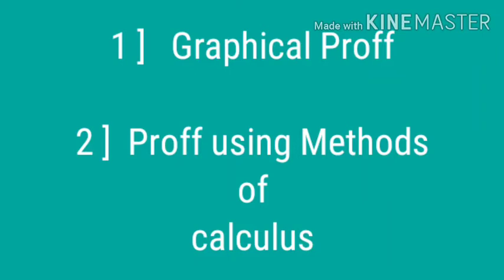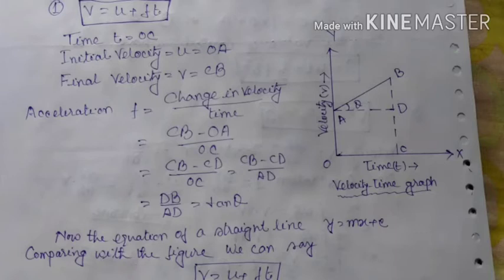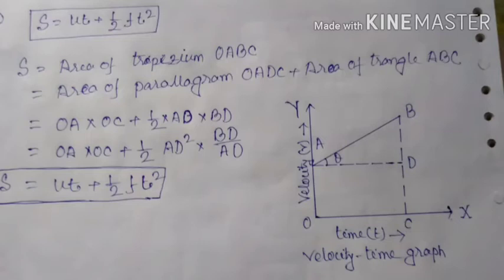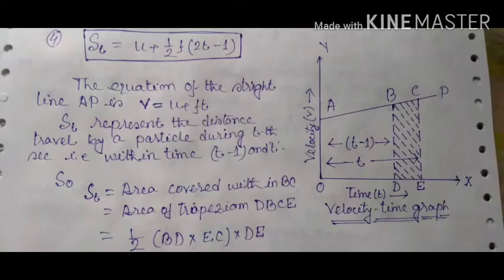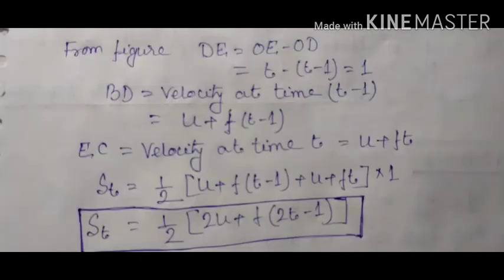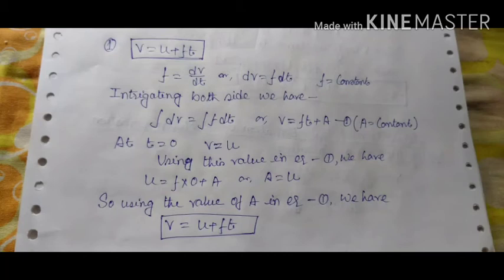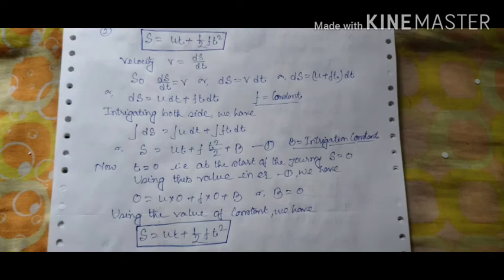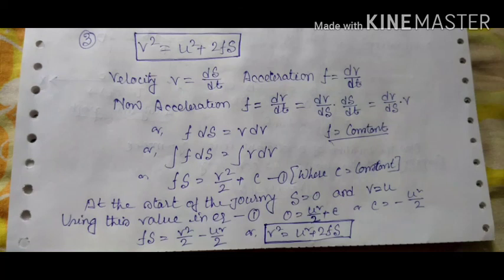PROOF OF EQUATIONS OF ONE DIMENSIONAL MOTION WITH GRAPHICAL METHOD AND WITH THE HELP OF CALCULAS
Equations of one dimensional motion